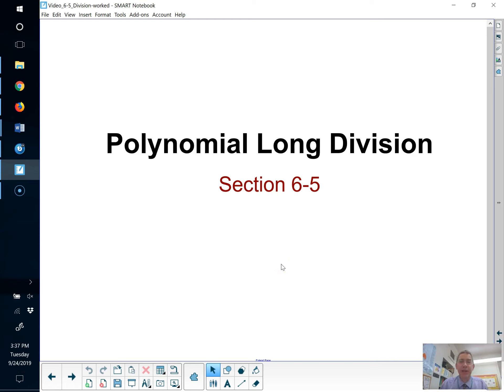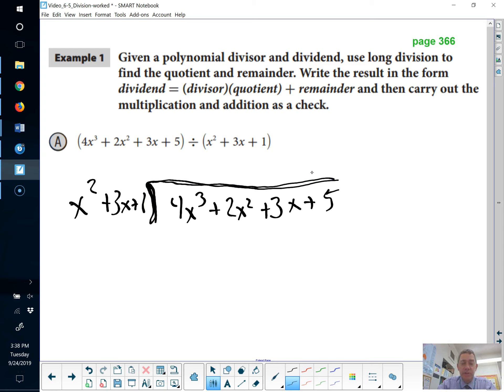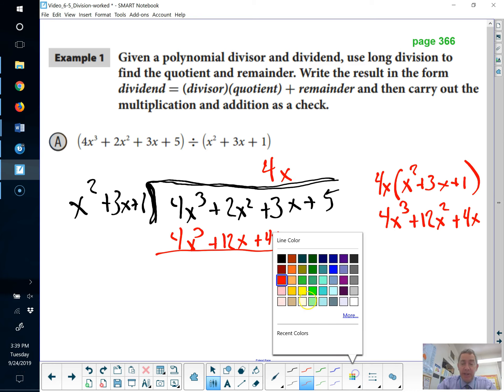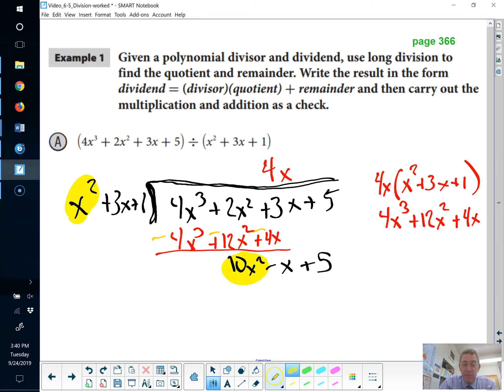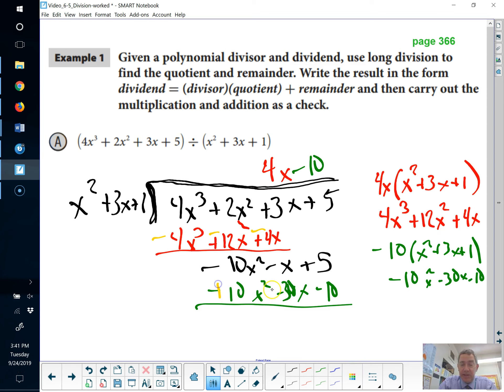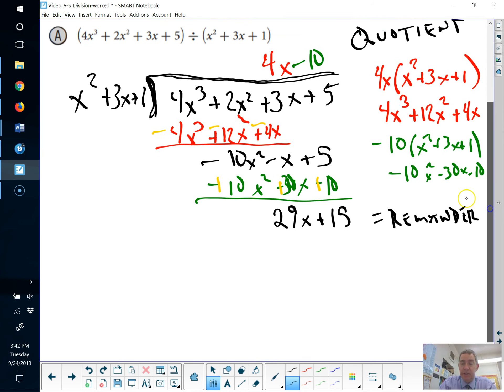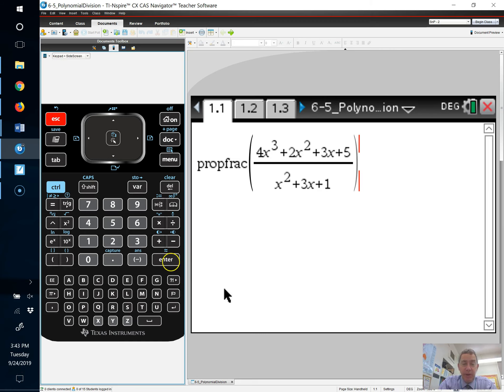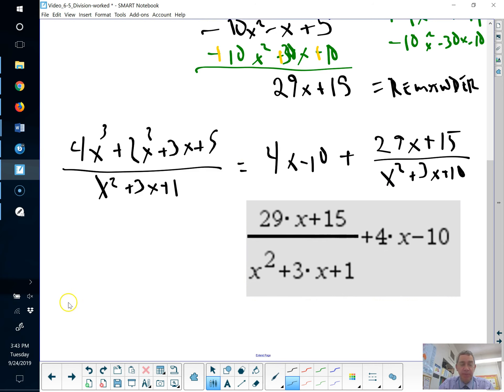6-5 Polynomial Long Division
Polynomial Long Division, from section 6-5, page 366